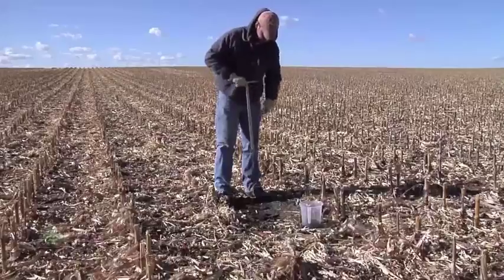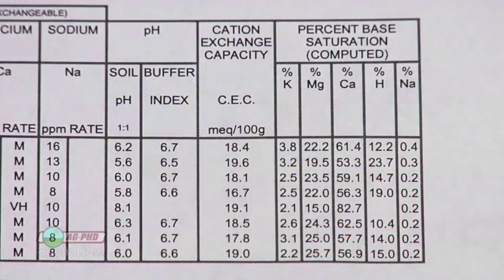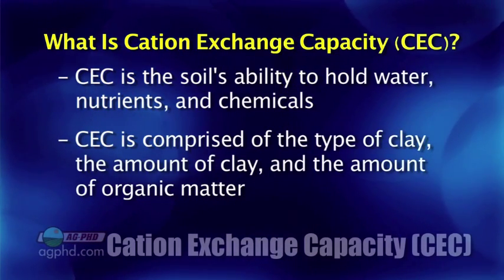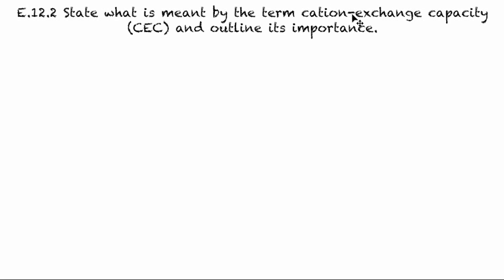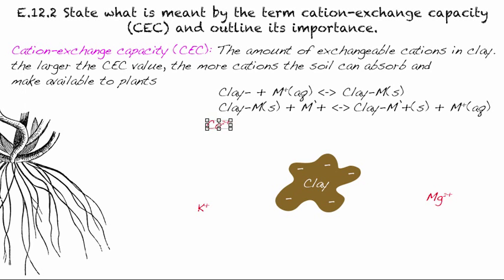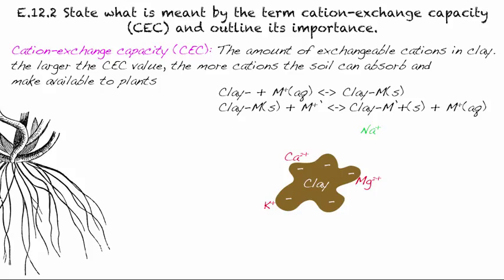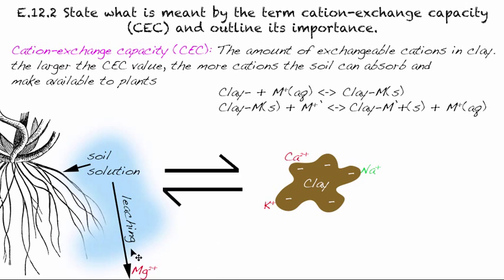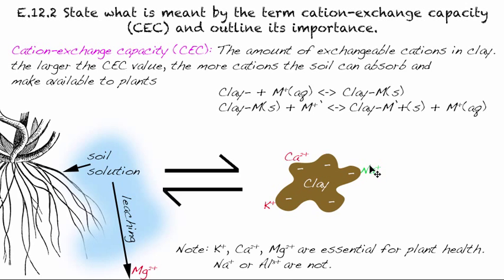E.12.1 - State what is meant by the term cation exchange capacity...